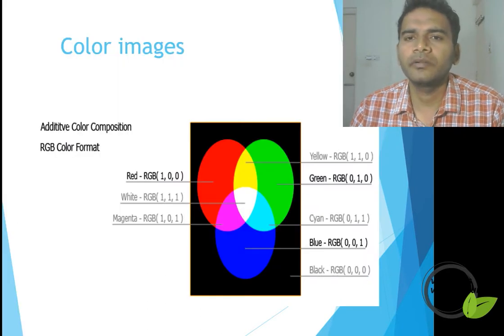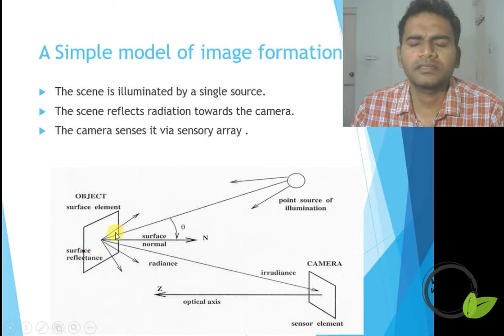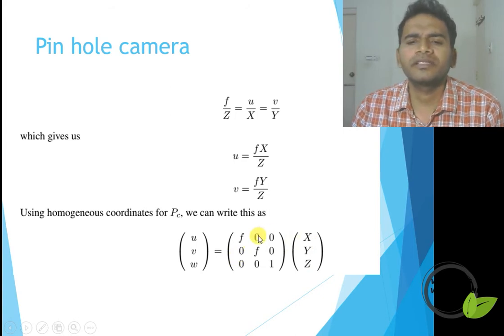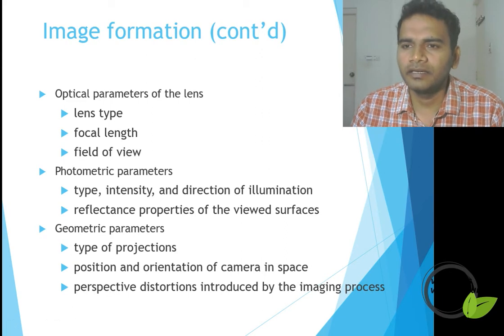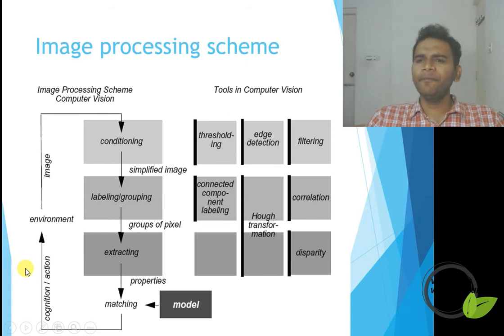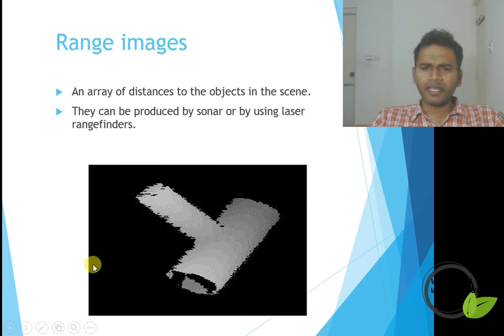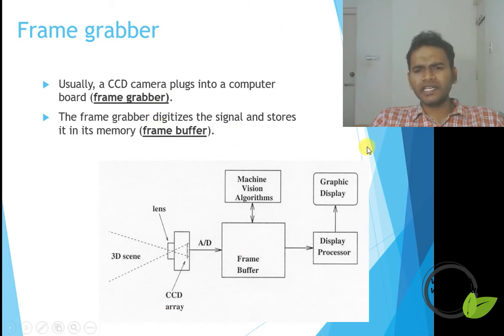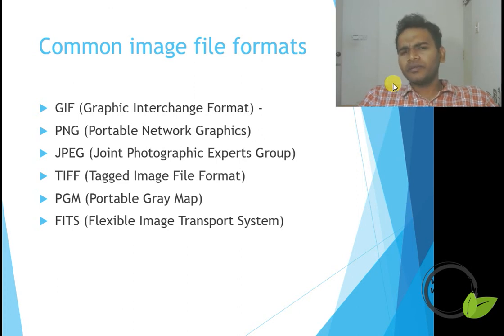3rd unit image processing fundamentals